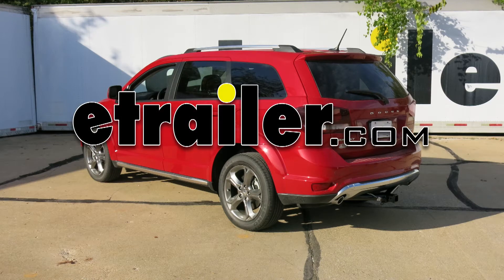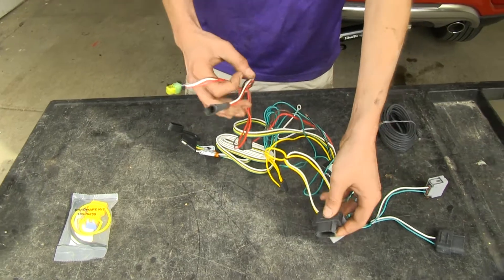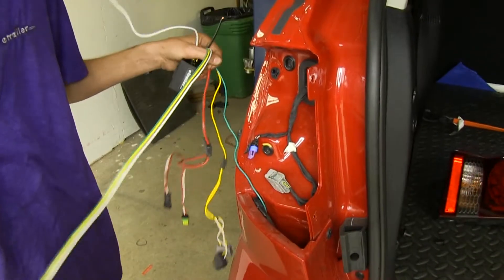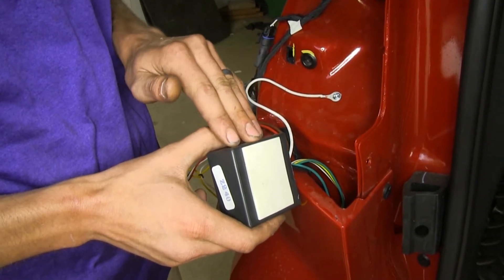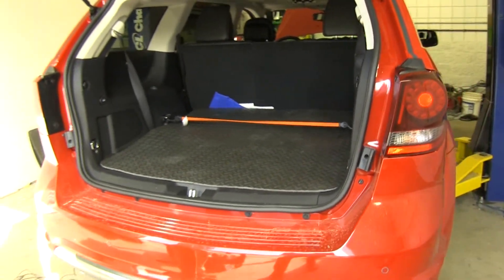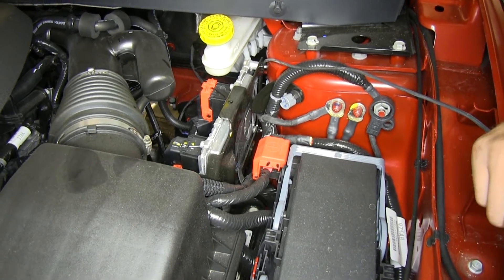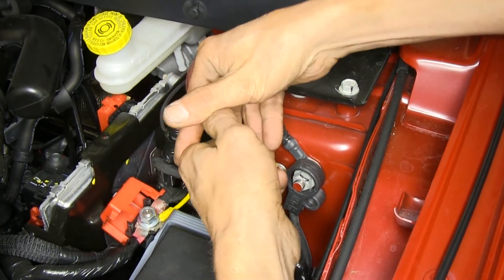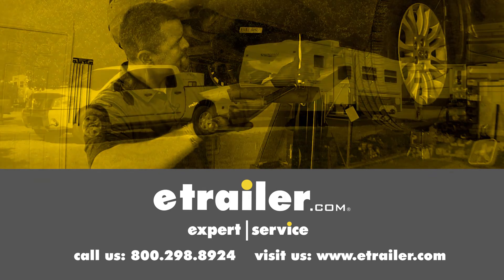Install: T-One Vehicle Wiring Harness with 4-Pole Flat Trailer Connector on a 2016 Dodge Journey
Today our 2016 Dodge Journey we'll be installing the Tekonsha T-One Vehicle Wiring Harness with 4-Pole Flat Trailer Connector, part number 118536. Here's what our wiring looks like once it's been installed. As you can see we have an adequate length of wire here to hook up to our trailer electrical connection nice and easy. It ends right next to where our draw bar for our hitch is inserted. This gives us our simple 4-pole flat, though it gives us all of our required lighting functions that we need by law. When we're not using it we have this nice dust cover that's built onto it, clips over like so.

Here's a trick though, if you want to secure your wiring so it doesn't get snagged on something, wrap that dust cover around your safety chain loop on your hitch. You can clip it back in here like so and it's easily accessible for whenever you need it, and you don't have to worry about it getting snagged on something. Here's what our wiring kit comes with. We have our module box here. This will give us an isolated signal for our trailer wiring from our vehicle lighting circuit. That way if our trailer has a short or it wants to back feed any voltage into our vehicle, it won't cause any damage to our expensive electrical components inside of our vehicle.

This wiring harness is made to work with the Dodge Journeys that have LED tail lights from the factory. If you have incandescent light bulbs, this won't work for you. We have other options available on our website for you. Right here we have our T-connectors right here. This will go over to our right side to give us our right side turn signal. Right here we have our left side connectors for our left side turn signals.

Then this smaller one here, this will go on our left side of the vehicle, this will give us our tail light function and our brake light function for our trailer. We have our industry standard 4-pole flat connector to give us all the lighting functions that our trailer needs as required by law. Coming off our converter box we have an input here which will be ran directly to the battery using this included spool of wire and our hardware kit which gives us a fuse holder and a fuse. This module will be powered directly from the battery so it doesn't cause any strain on your electrical components inside the vehicle. Then we have this white wire here which is our ground wire and we'll attach that with the self-tapping screw that's included in our hardware kit. To begin our installation by opening our hatch so we can get access to our tail lights Now there's two plastic clips right here over our tail light.

Using a trim panel tool to pry it off, or a flat head screwdriver, whichever you have. I'll grab our tail light assembly, pull it out towards us. We'll un-clip our turn signal bolt here and undo our tail light and brake light connector here for the LED section. Now we'll repeat the same process on the other side. Now we'll take our green wire connector for our passenger side, or our right side turn signal, we'll drop it down through the spot behind our bumper cover on the drivers side. It'll fall straight down the floor. We're doing this because our box is designed to be mounted on the drivers side of the vehicle. Once we have that done, we'll drop down our 4-pole trailer connector as well. Just want to do one at a time, that way they don't get tangled. Now we'll take one end of our black wire spool, strip off the insulation, put a yellow butt connector on it, crimp it on down, slide it over the black wire that's on our module, crimp it on down too, and we'll wrap this in some electrical tape. Grab the other end of our black wire, and we'll feed it on down behind our bumper cover, just like we did the other wires. Now we'll take the male end of our smaller connector here, this is for our tail lights and our brake lights, and we'll plug it in the female end that exists on the vehicle. It snaps in place. Grab our yellow wire here. This is for our left turn signal. We'll take the male end right here, and we'll plug it into the female end on the vehicle. Push it in, pull it back and make sure it's secure. Once that is, we're good. Now we'll take the provided self-tapping screw, place it over our ground wire here and on the sheet metal on the body. Once that's nice and secure, we'll have a good grounding connection. Once we're grounded right here, we'll take our module box, rem